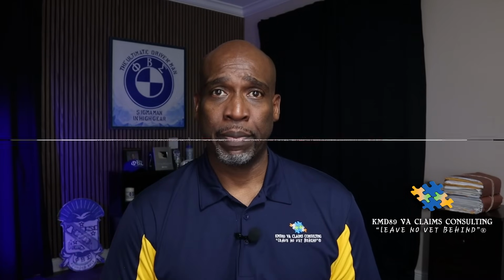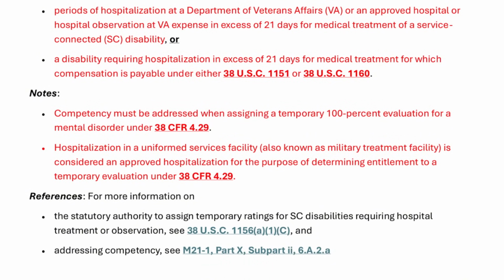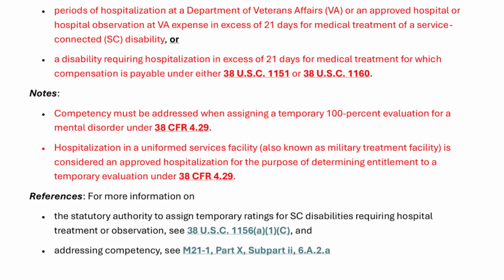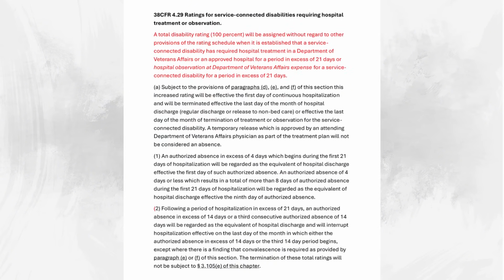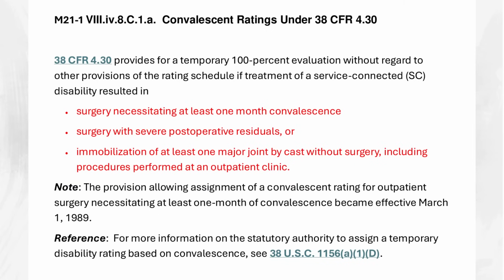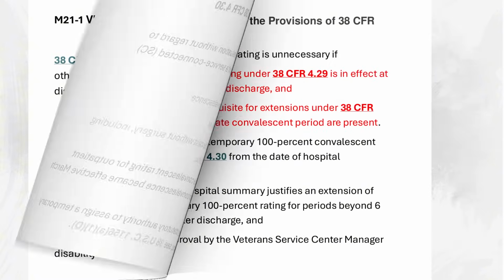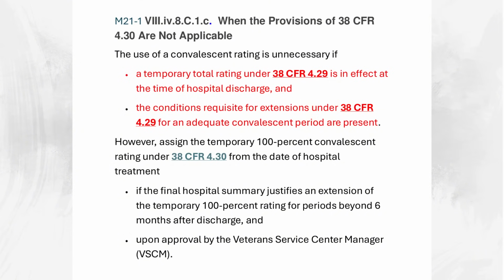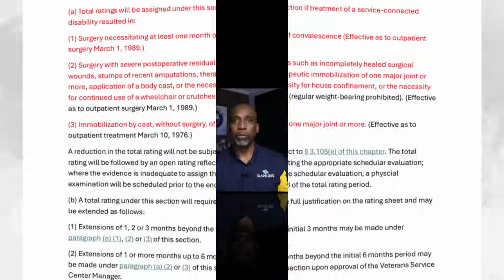VA Claim Alert: Paragraph 29 & 30 Can Boost Your Compensation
KMD89 Veteran Monthly Membership (outside YouTube) ➡️ (billed monthly).  The VA Claims process can be daunting! Don't get FRUSTRATED and discover proven strategies and valuable knowledge to WIN your VA Disability Claim.

Do you need a Medical DBQ and/or Nexus Statement? Contact AXXESS Medical Solutions today!

Are you seeking a Mental Health DBQ and/or Nexus Letter? Tampa Counseling and Wellness is here to help!

✅ Temporary 100% VA Disability Rating for Hospitalization (Paragraph 29): Veterans hospitalized for more than 21 days due to a service-connected disability at a VA or approved facility may qualify for a temporary 100% VA compensation rating under 38 CFR 4.29. This includes both inpatient care and hospital observation paid for by the VA.

✅ Temporary 100% VA Disability Rating for Surgery or Recovery (Paragraph 30): Veterans recovering from surgery for a service-connected condition, such as joint replacement or severe postoperative complications, may be eligible for a convalescent rating under 38 CFR 4.30. Proper medical documentation and extensions can increase the convalescent period.

✅ Key VA Claims Process Tips for Temporary Ratings: To ensure a successful VA disability claim, veterans must submit detailed medical evidence, including surgery dates, hospital discharge summaries, and physician statements on recovery timelines. Knowing when Paragraph 29 or 30 applies can prevent denial or under-rating of temporary VA compensation benefits.

Our Channel provides weekly FREE VA Claims Educational Videos to equip you to WIN, UNDERSTAND, and MAXIMIZE your VA Claim.

As retired VA Raters, we offer insider educational tips, strategies and unparalleled knowledge on the VA Claims process.

Recommended Resources

The book that has helped hundreds of Veterans MASTER and SECURE their VA Disability Compensation Claim.
(not signed)

Chapter List:
00:00 Introduction
01:00 Slide 1 - When to assign VA Hospitalization ratings
04:40 Slide 2 - When VA provisions DO not apply
05:54 Slide 3 - Ratings for VA service-connected disabilities
07:33 Slide 4 - Convalescent VA Ratings
09:20 Slide 5 - When some provisions are not applicable
11:19 Slide 6 - Convalescent Ratings